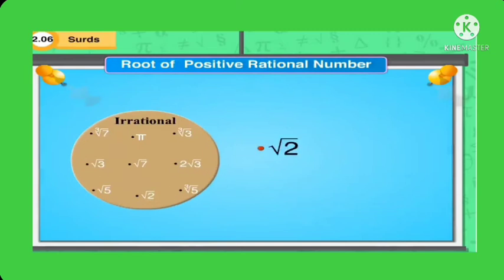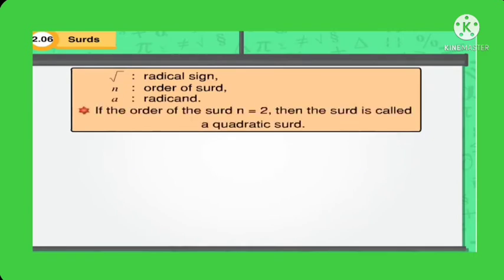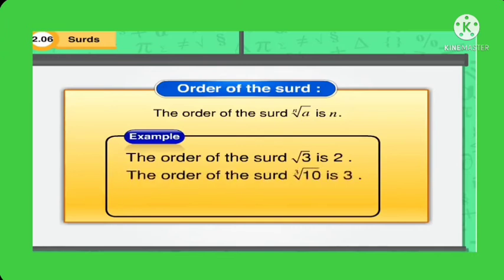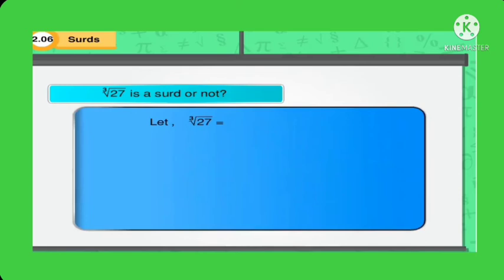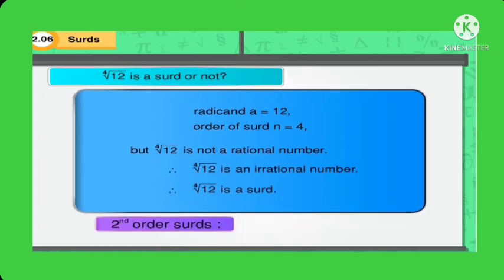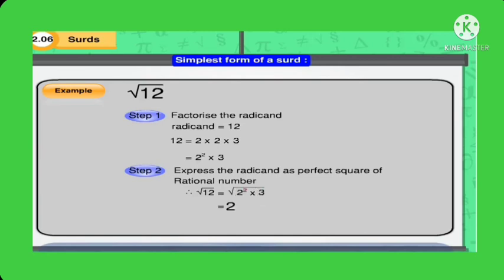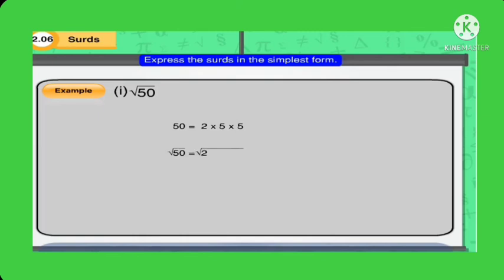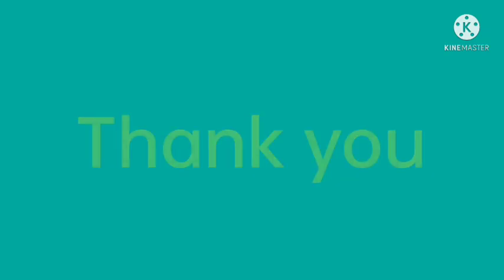Std: lX.Sub: Maths 1 .Chp. no.2 Real numbers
Video on Surds